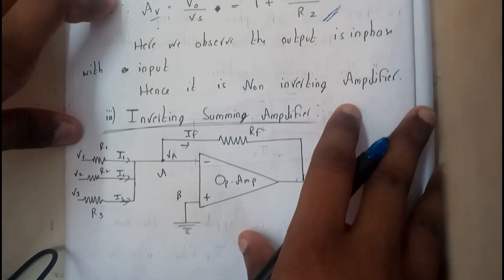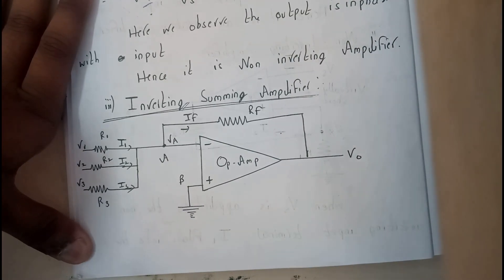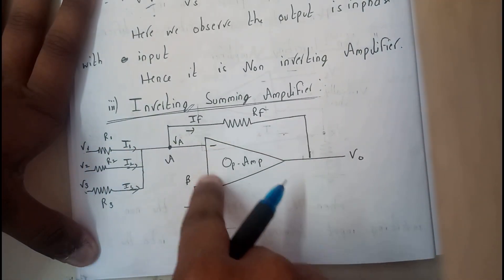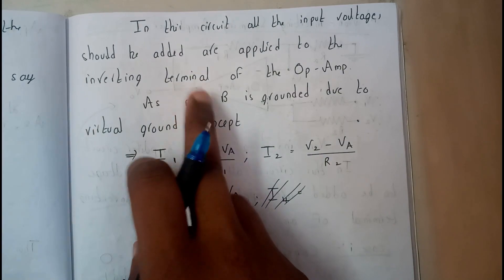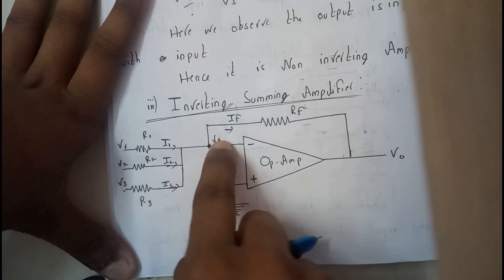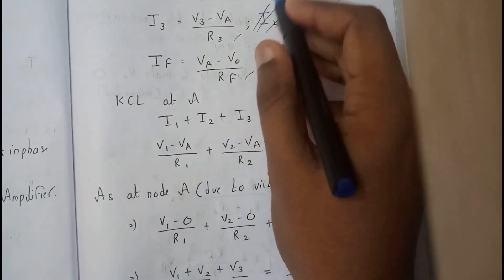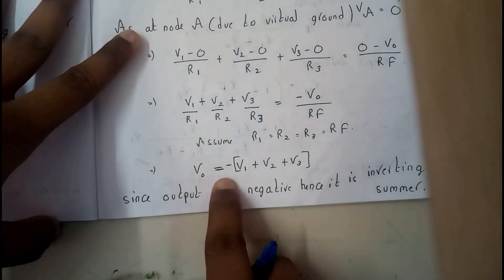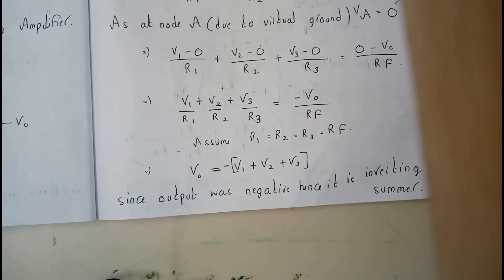application od operational amplifer, inverting summing amplifier ||BE||OU EDUCATION